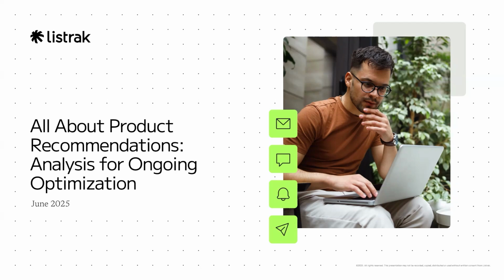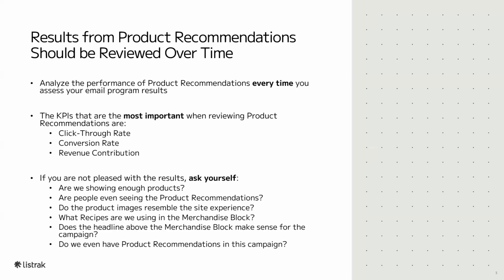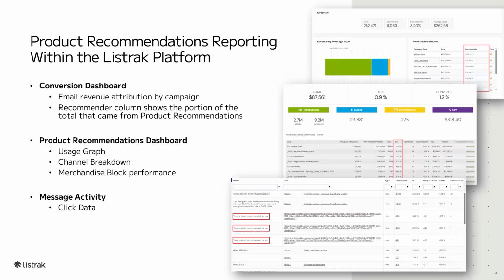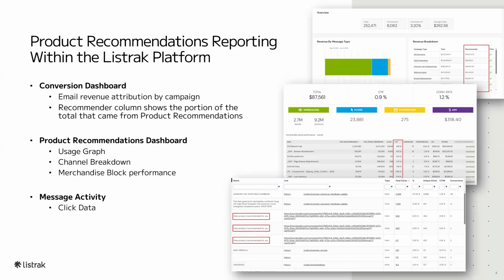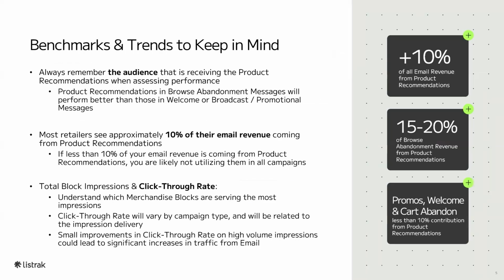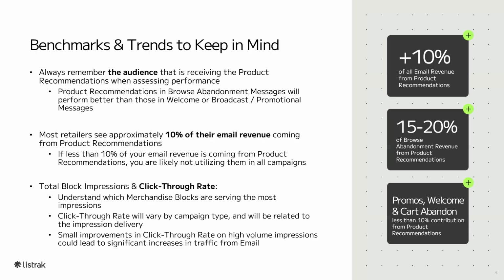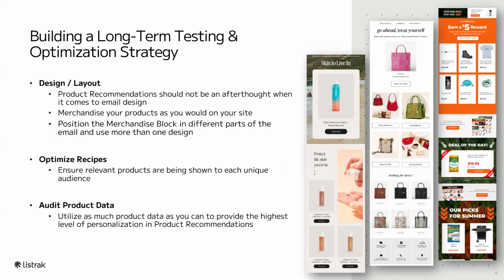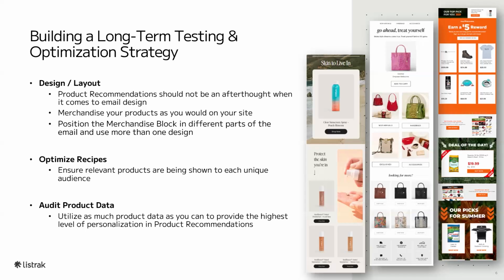All About Product Recommendations: Analysis for Ongoing Optimization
Reach your goal with product recommendations - here's what to look for, benchmarks, how to set up a long-term testing strategy, and more.